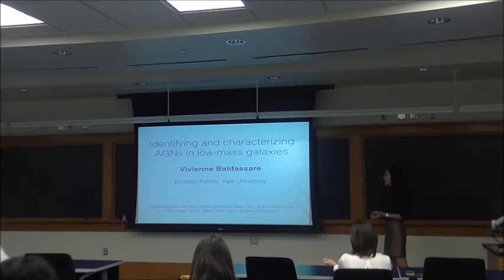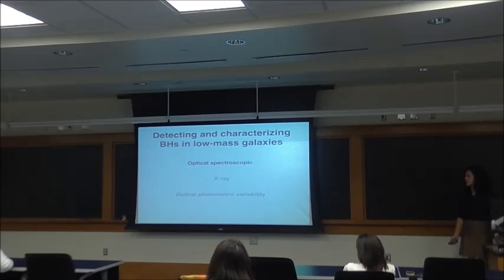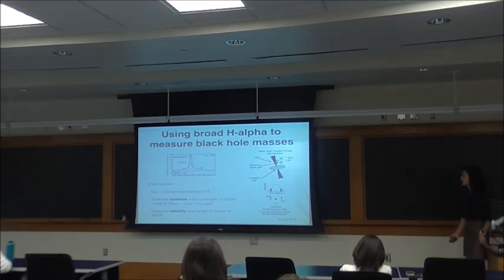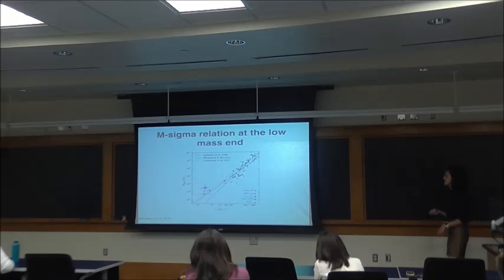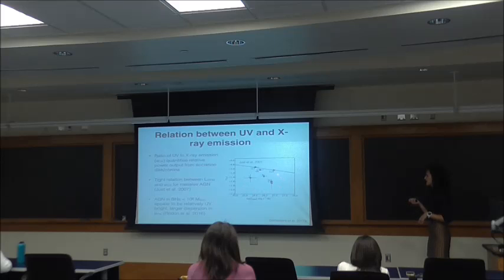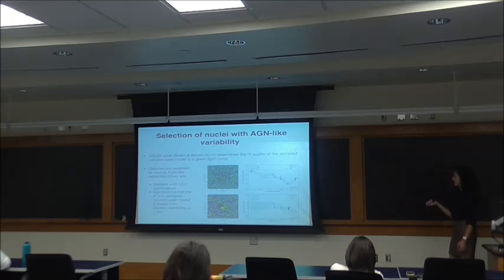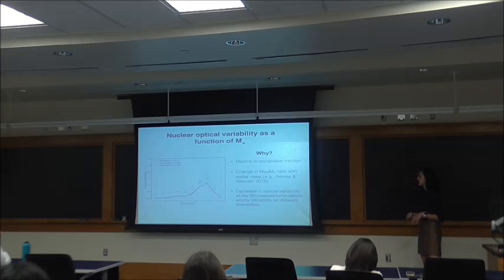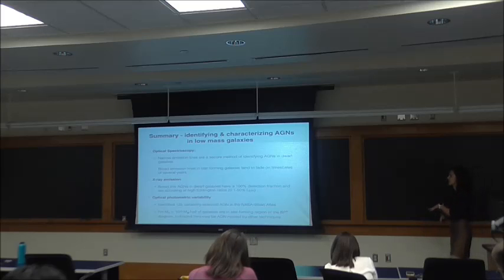Vivienne Baldassare (Yale University) Astronomy Seminar 09.24.18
Searching for Active Galactic Nuclei in Low-Mass Galaxies